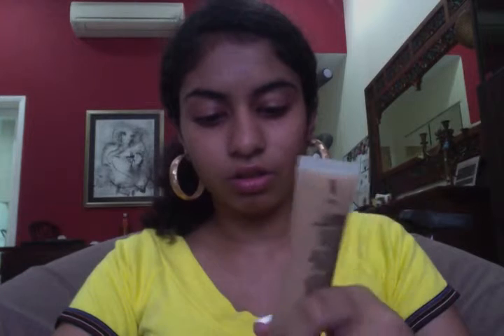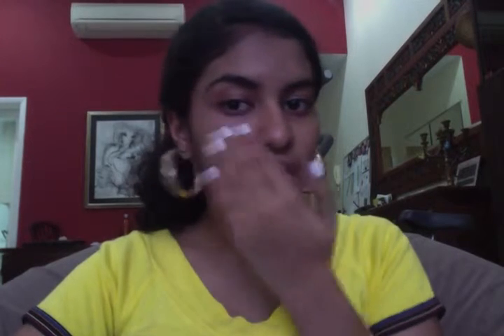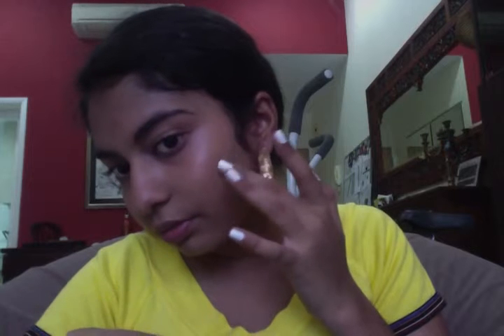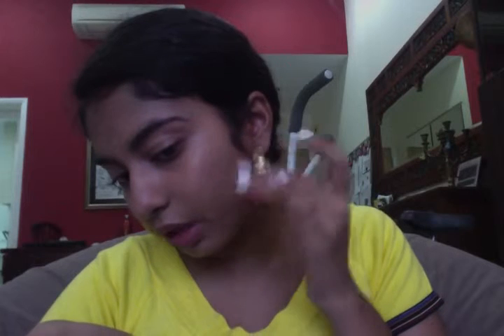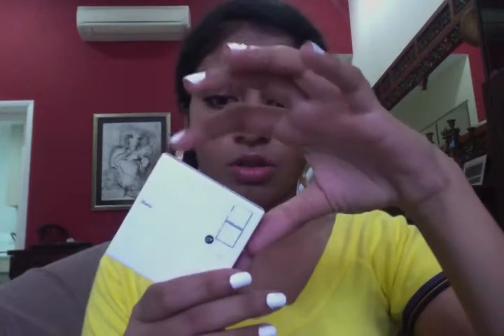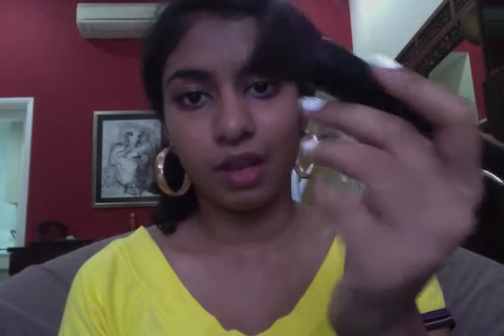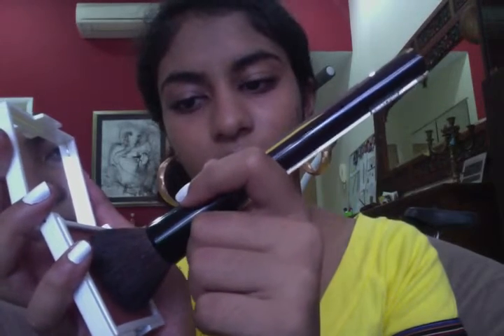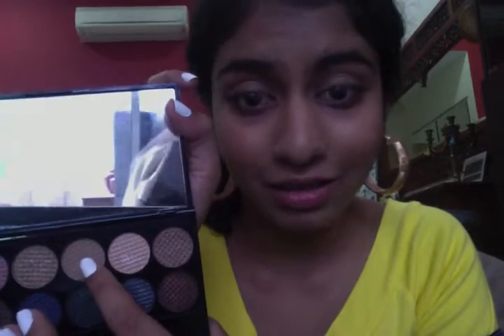Basic Everyday Look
Gosh, I really need to work on the lighting, don't I?
Anyways, this is a pretty basic makeup look. For an ultra-natural no-makeup makeup look, you can just skip some of the later steps like eyeshadow and lipstick. You can even skip the blush if you think its too much.

Products Used:
MAC Studio Sculpt SPF 15 Foundation in NC42
Essence All Eyes On Me Multi Effect Mascara in 03 Deep Purple
Korres Zea Mays Powder Blush in 47 Orange Brown
Sleek Storm Palette (matte light bisque/tan shade and shimmery wheat brown shade)
Nars Lipstick in Mayflower(sheer)